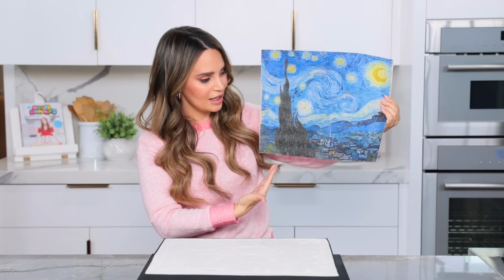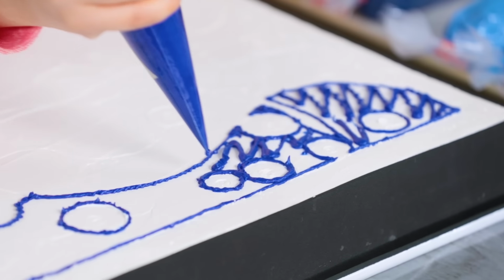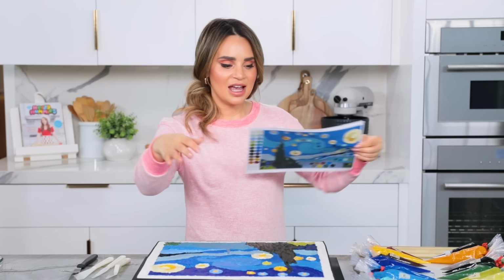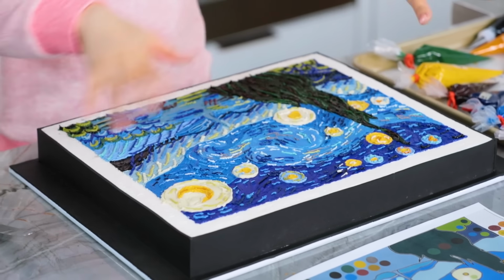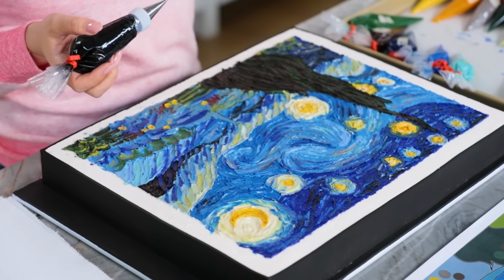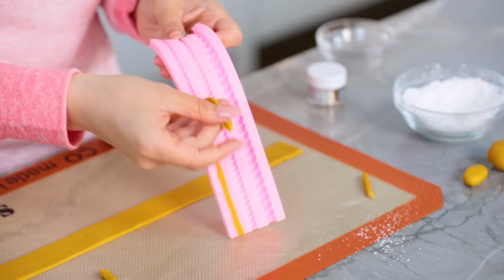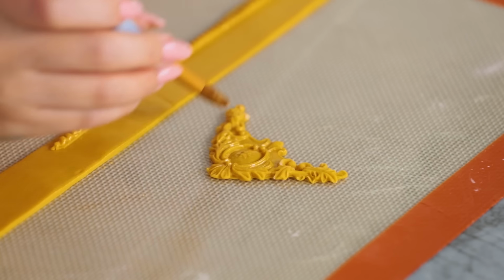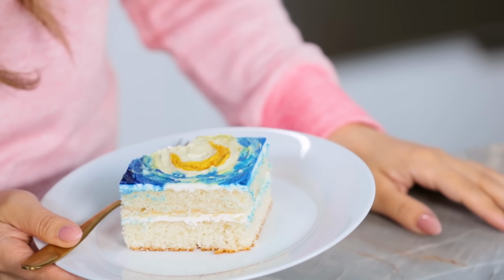Painting A Masterpiece with FOOD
I had so much fun becoming painting The Starry Night Cake!
See all that OGX has to offer for you and your hair
To achieve my daily hairstyle, I like to mix and match across their different curls collections. I have naturally curly and wavy hair and these are the ones that work best for me!

OGX:
-Shampoo: Quenching + Coconut Curls Collection
-Conditioner: Lightweight + Fine Curls Collection

I hope you enjoy today's video! What other videos would you like to see?
xoxo Ro